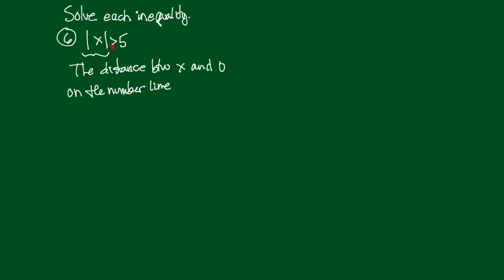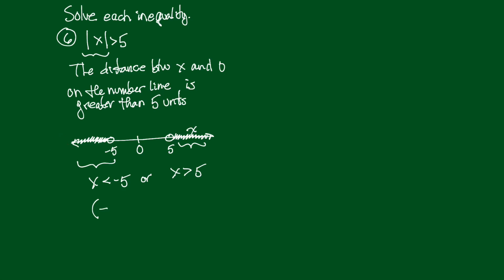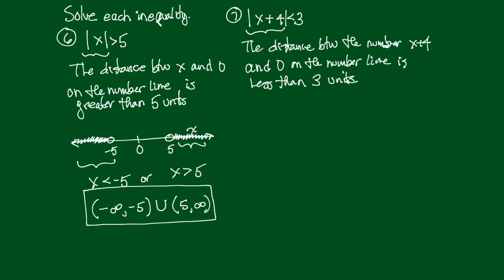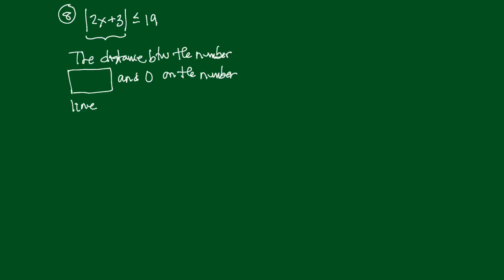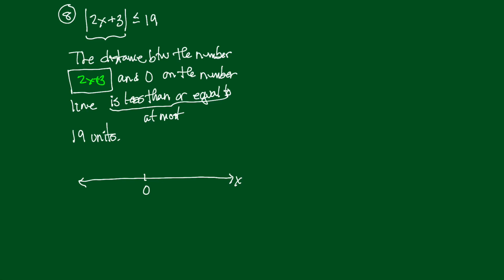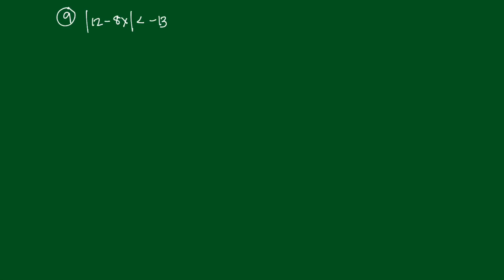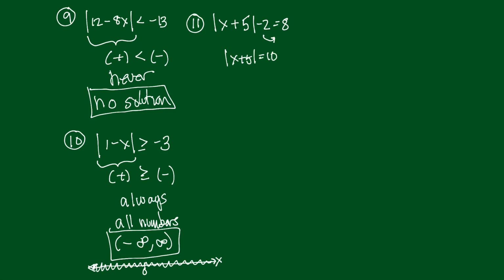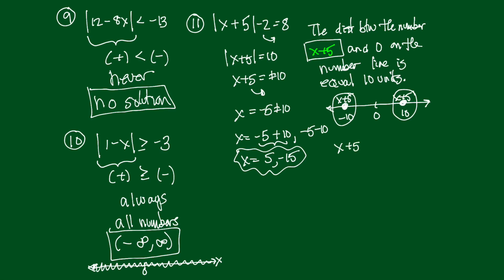26 HW Problems 6-11